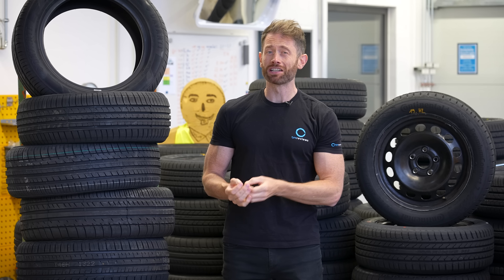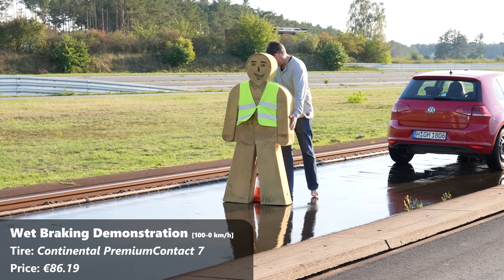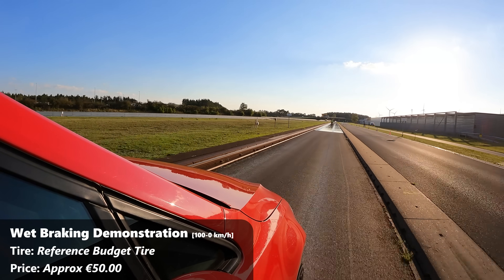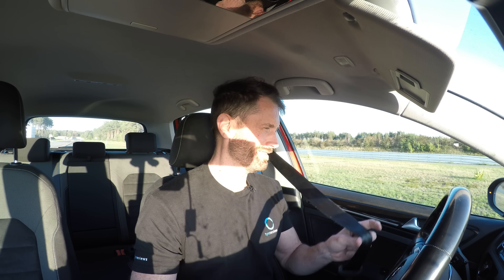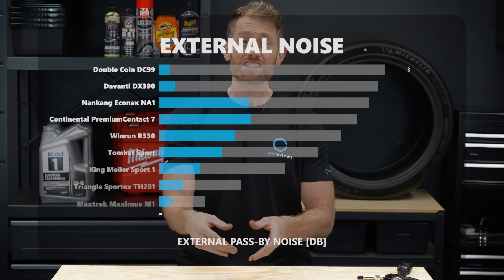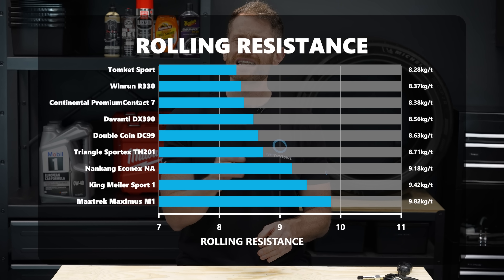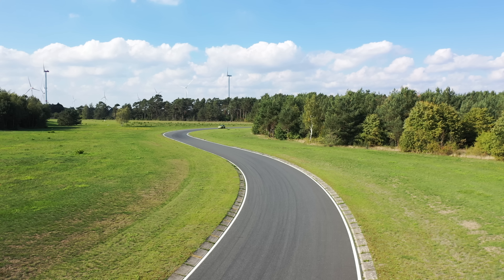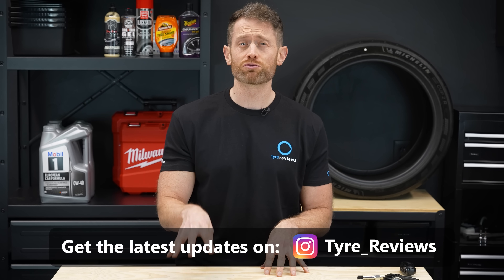Are Cheap Tires FINALLY Good Enough To Use? The Best Budget Tyres Tested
In this video, we'll be exploring the world of budget tyres and putting them to the test against a premium tyre to see if they're really good enough. With a wide range of tyre options available in the market, it can be difficult to determine the best one for your vehicle. For many people, price plays a significant role in the decision-making process, and budget tyres are often the preferred option. But the question remains: are they finally good enough to be safe?

To answer this question, we've gathered 8 different budget tyres, ranging in price from 45 to 60 euros, and compared them to a single premium tyre that costs over 85 euros. We've conducted extensive testing, including wet and dry grip, handling, comfort, and noise, to see how these budget tyres stack up against the premium tyre.

We'll be discussing the pros and cons of buying budget tyres, and whether it's worth saving a few bucks on your next set of tyres. We'll also provide you with an in-depth review of each of the 8 budget tyres we tested, including their strengths and weaknesses.

Through our testing and analysis, we'll help you make an informed decision when it comes to purchasing your next set of tyres. We'll share with you our findings on which budget tyres are a great value for money and which ones aren't worth the savings.

So, if you're in the market for new tyres and are wondering whether budget tyres are a good option, or if you just want to know more about the different types of tyres available, be sure to watch this video!

Chapters
0:00 Introduction
0:28 Wet Braking Demonstration (RIP)
2:13 Wet Handling
5:44 Dry Performance
8:41 Rolling resistance, noise and comfort
9:16 Conclusion